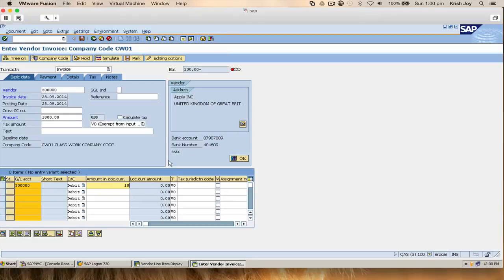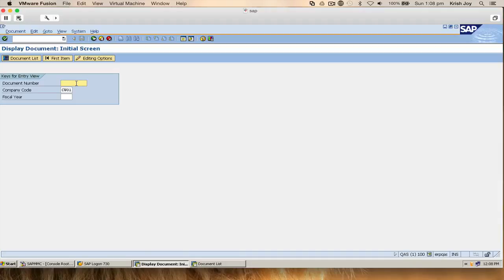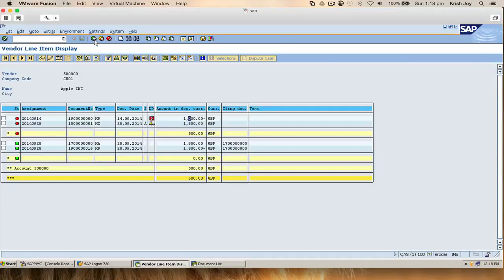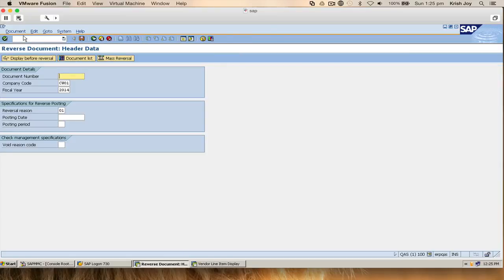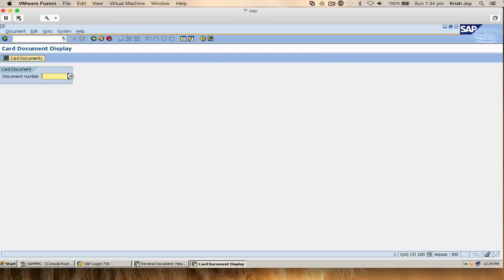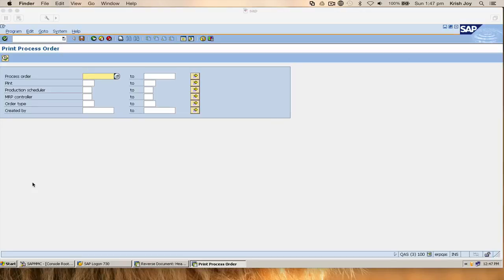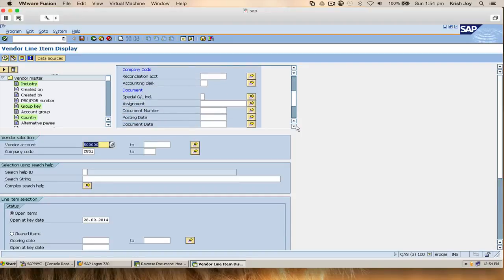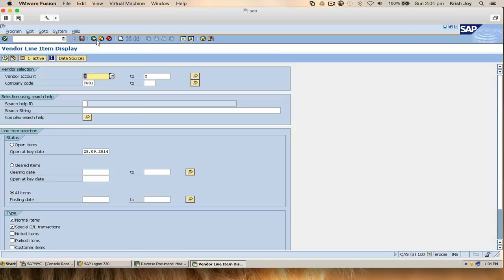SAP FICO Week 7 Part 2